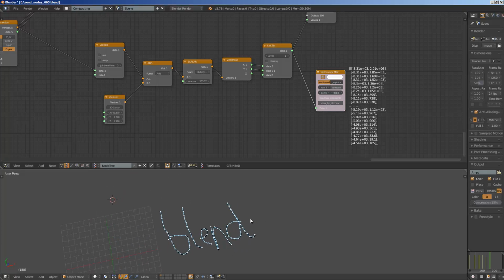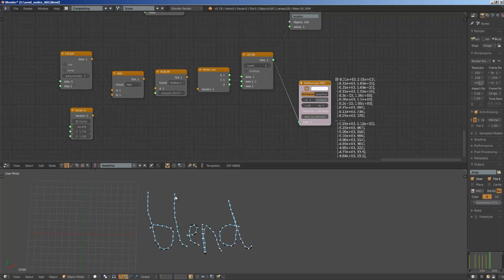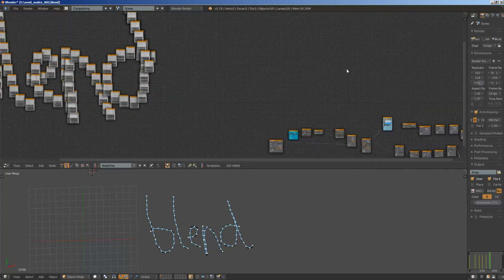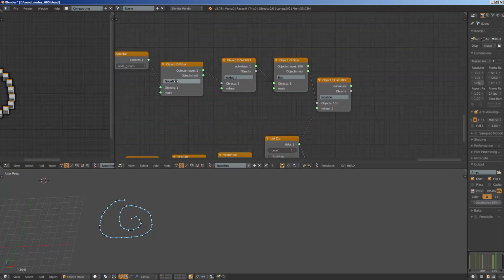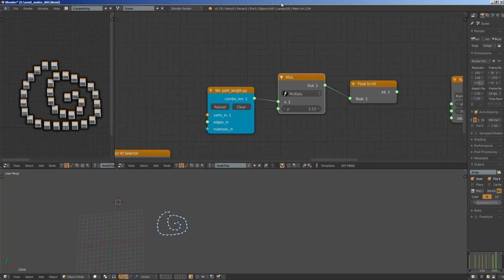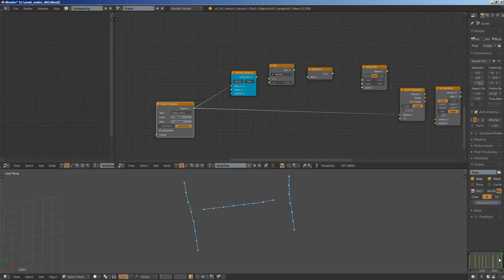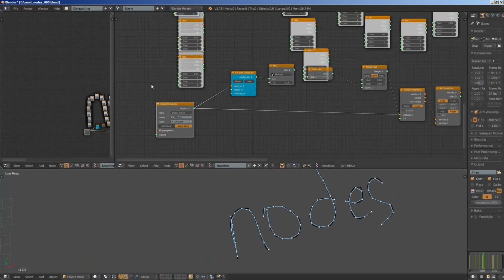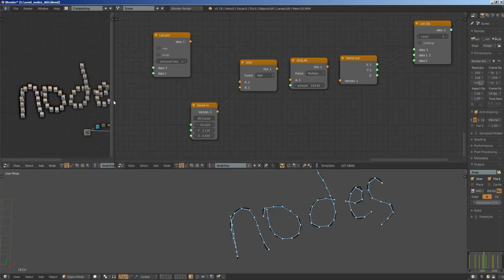BS / Nodes With Nodes LocationXY (LIVENODING 725)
The idea is to be able to visually arrange the Node Editor Layout based on Grease Pencil strokes. I am using Sverchok Nodes setup to do this.